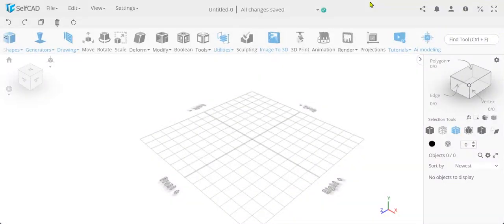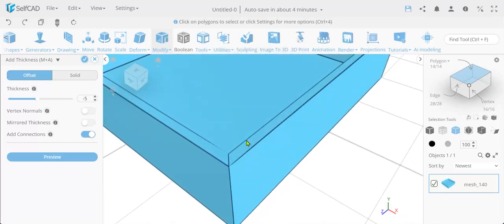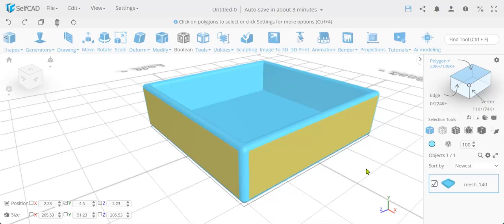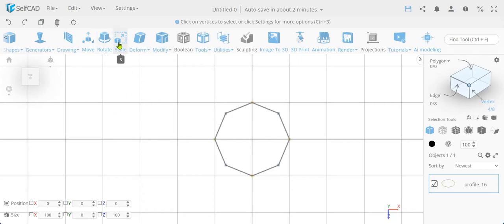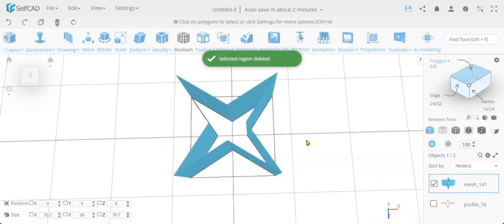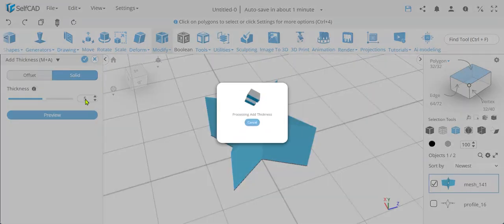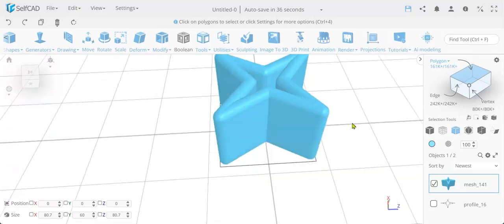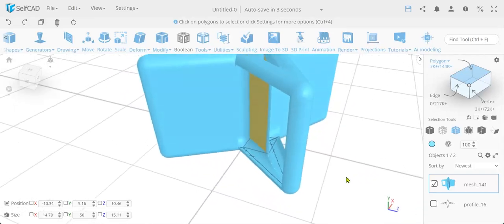SelfCAD's new Solid, Volume-based Add thickness